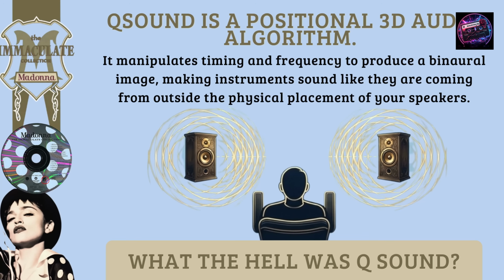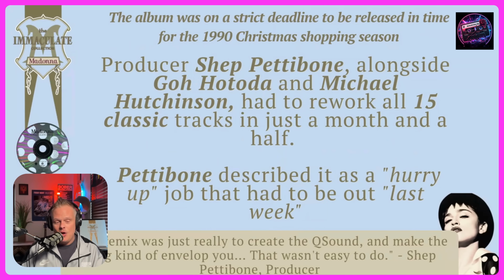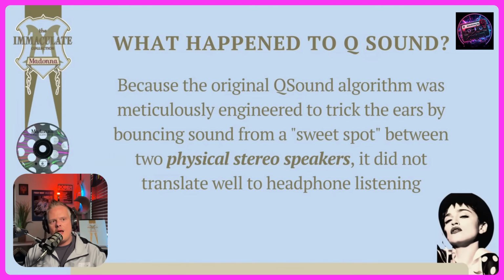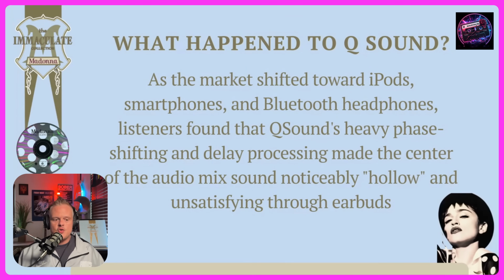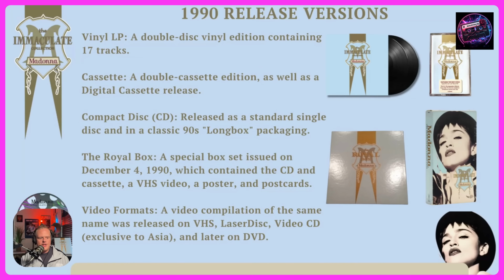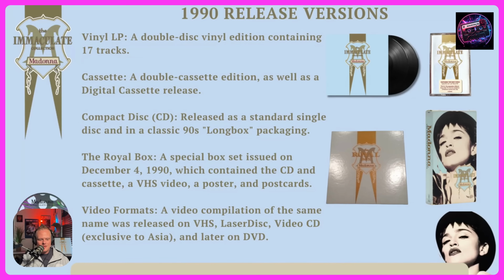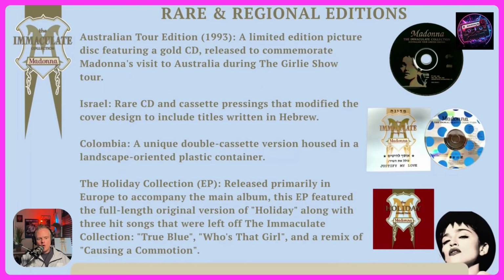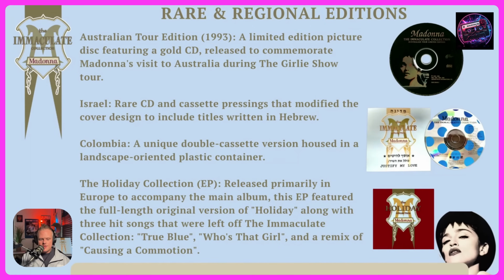The Immaculate Collection: Why These Remixes Shocked Fans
In this video, we're diving deep into Madonna's "The Immaculate Collection," specifically looking at its innovative use of 3d sound and how it adapted to the digital audio landscape. I also cover the various re-issues and vinyl pressings, which are essential for any record collecting enthusiast. We'll explore why this madonna greatest hits compilation remains a cornerstone of madonna music history.